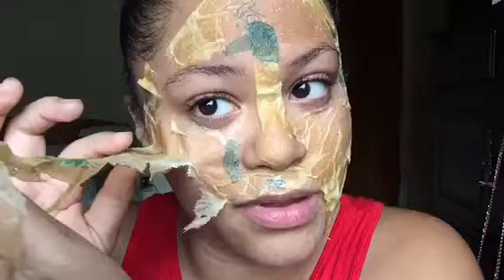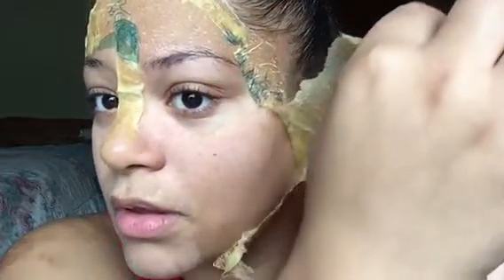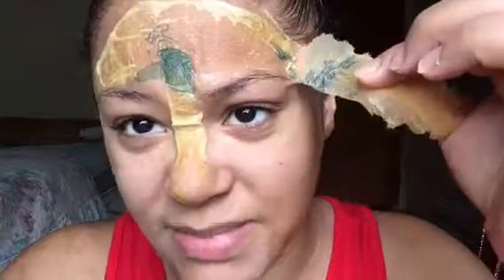Mask of September | #1.EGG PEEL OFF MASK !!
Hello in this video I am doing an DIY Egg peel off mask .